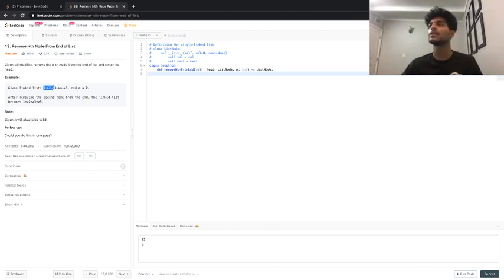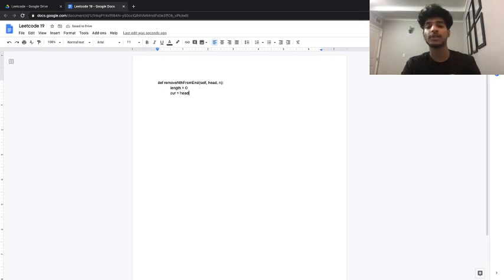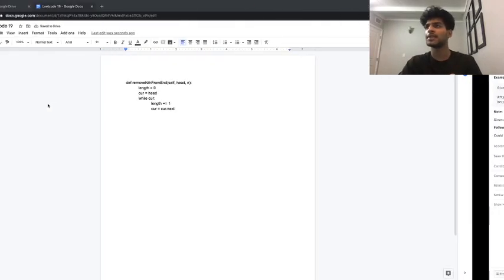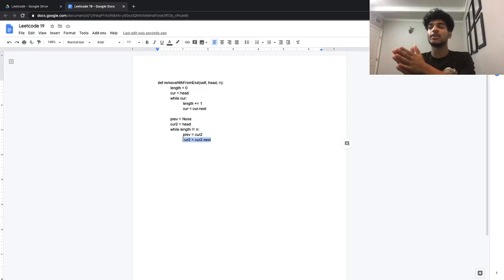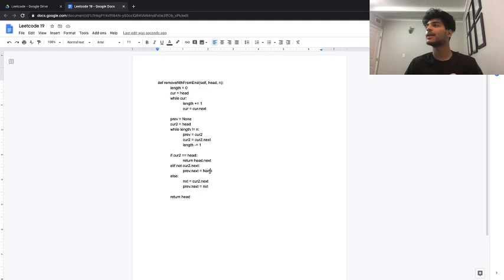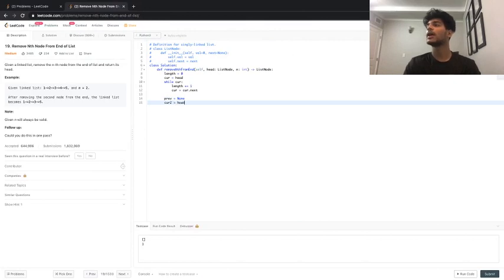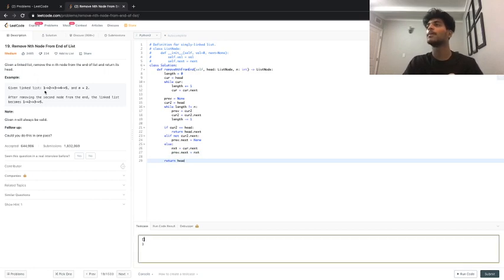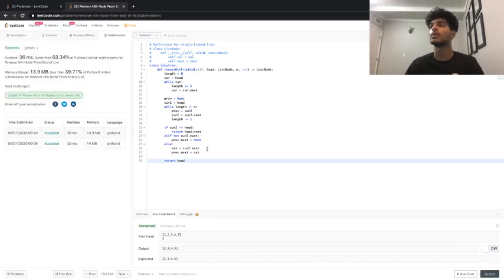Leetcode 19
Hey guys! In this video, we worked out Leetcode #19 and worked with removing the nth from the end of a linked list. The link to the code is here:

If you guys have any questions, leave them below.